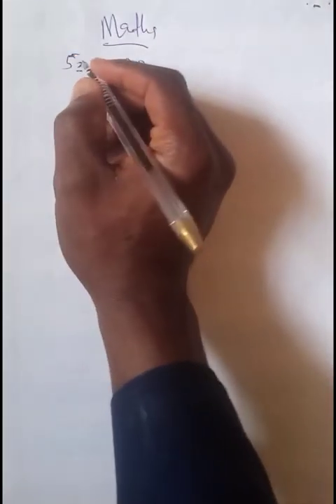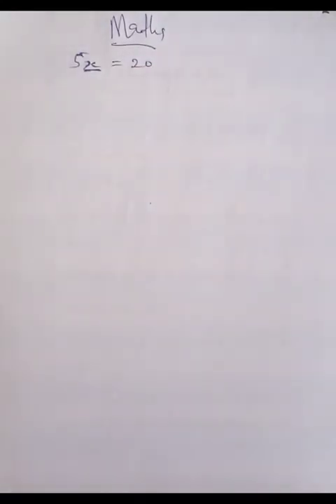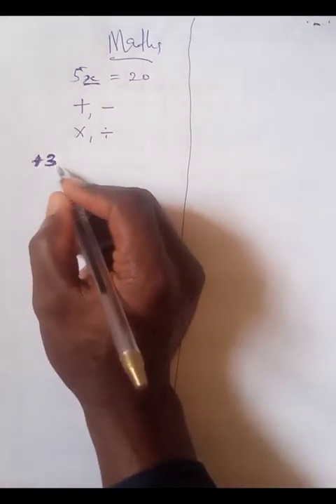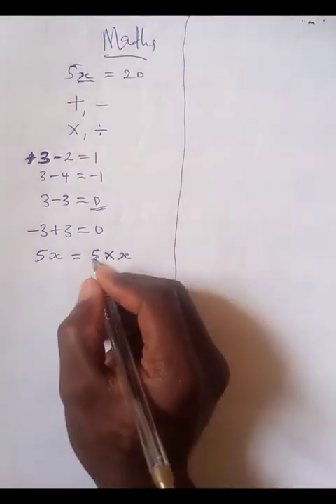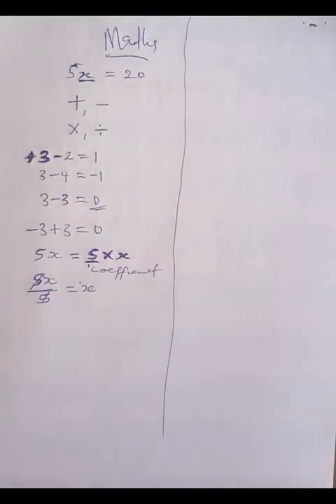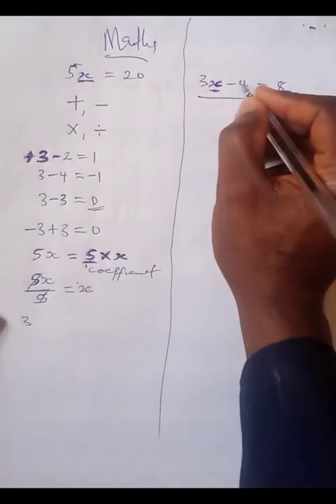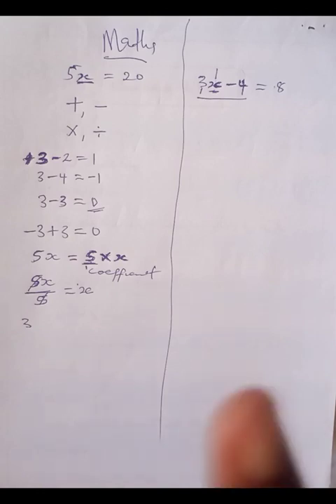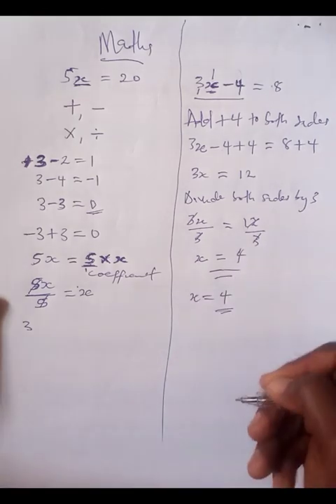Master Linear Equations: Step-by-Step Guide with Inverse Operations!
In this video, we explained in detail what inverse operations are and how they are used to solve linear equations.